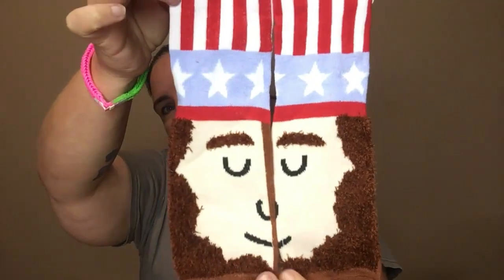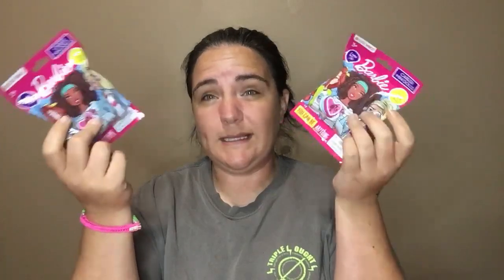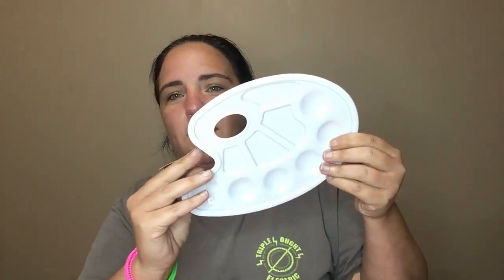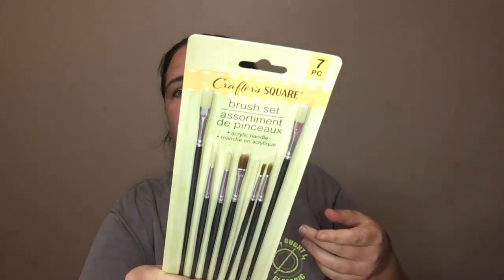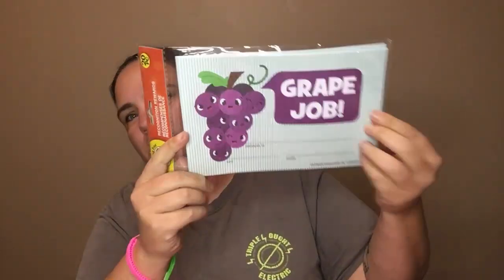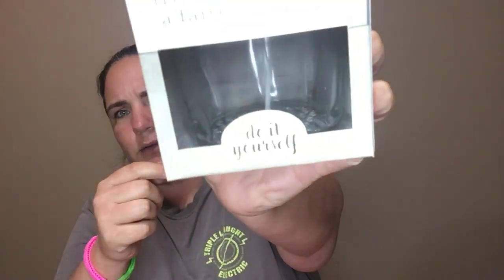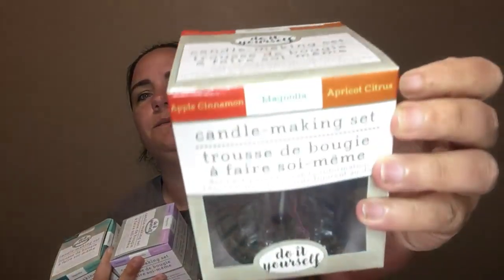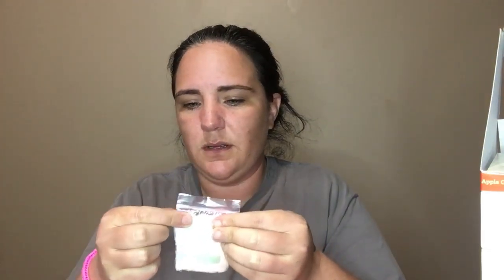Dollar Tree Haul and Chit Chat